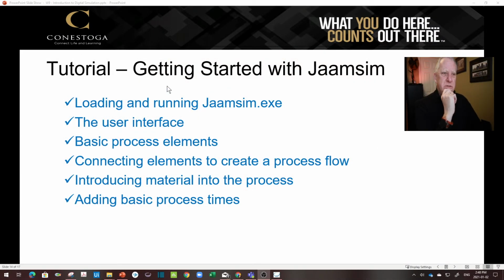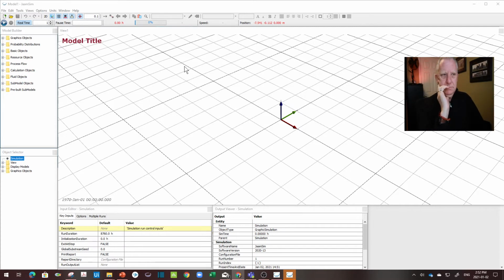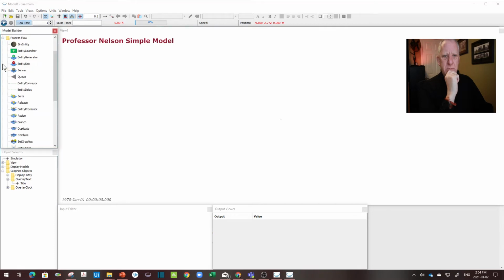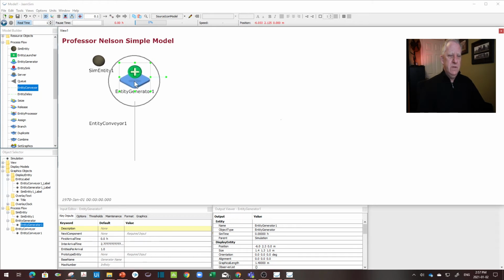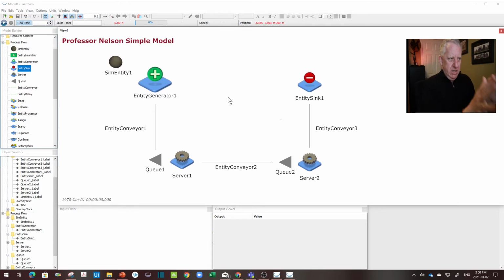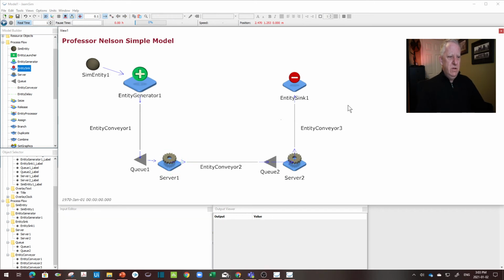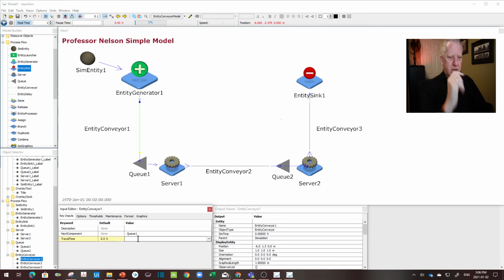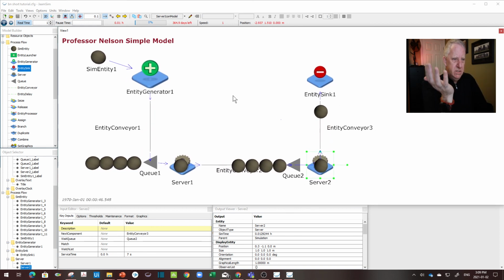Getting Started in Digital Simulation with Jaamsim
Part 1 of 3: Digital Process Simulation
Getting Started with Jaamsim
- Loading and running Jaamsim.exe
- The user interface
- Basic process elements
- Connecting elements to create a process flow
- Introducing material into the process
- Adding basic process times